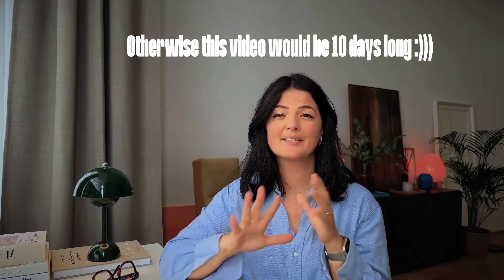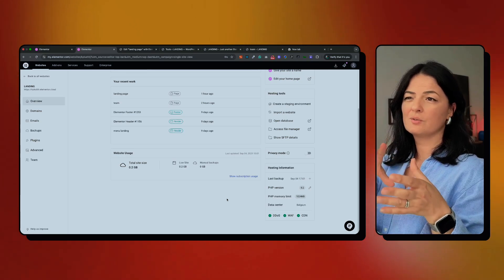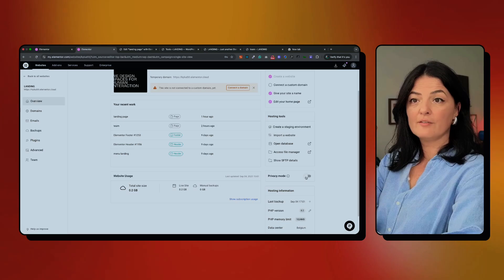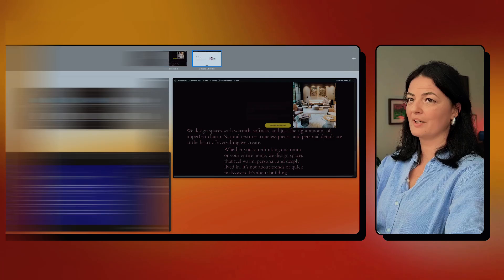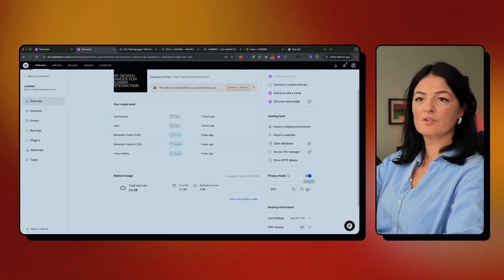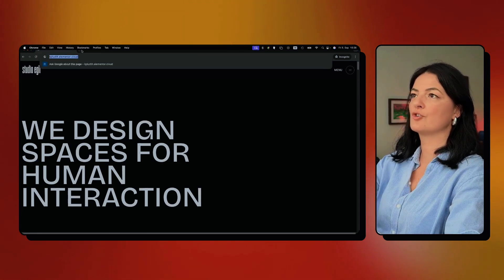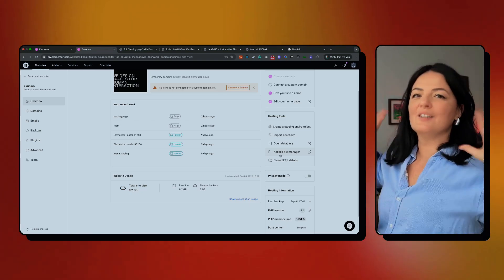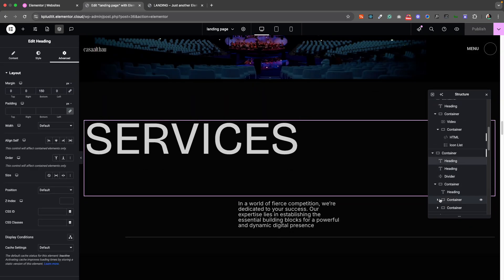GSAP Elementor Landing Page Series - FINAL VIDEO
Last video of the landing page video series. In this video, we are making the landing page responsive (to some extent :)).

Timestamps:

00:00 Intro
01:17 Demo
09:18 Outro

🟠 GET  ELEMENTOR

🟠 GET  ELEMENTOR HOST

Code courtesy of codegrid 🙂